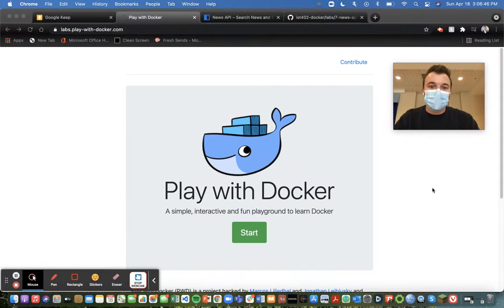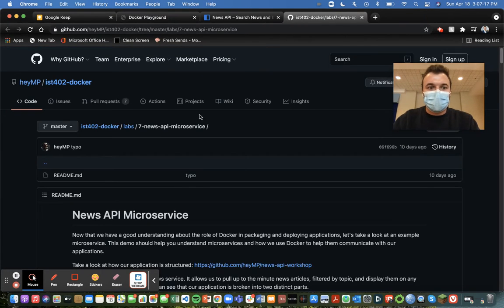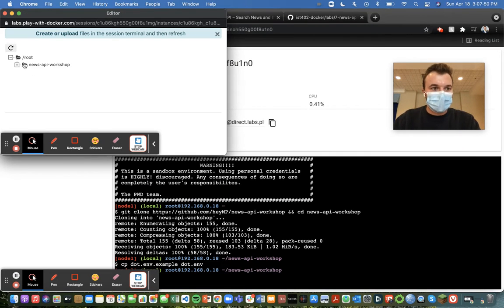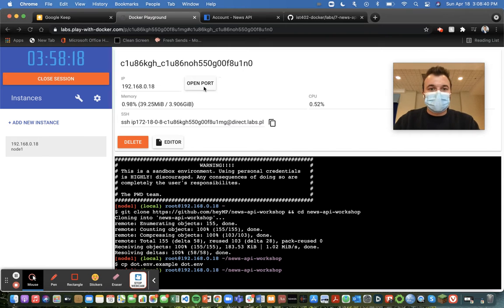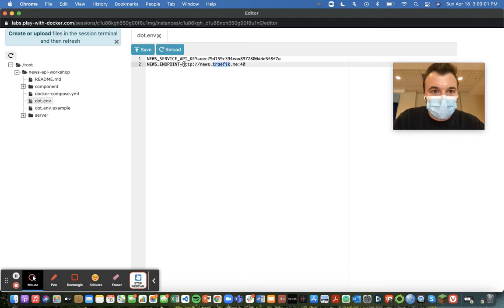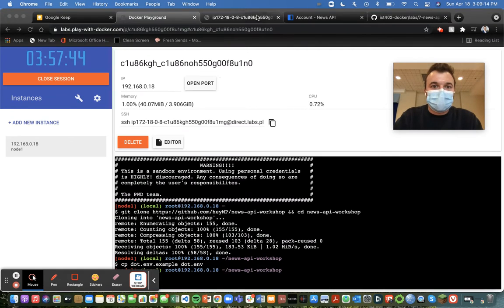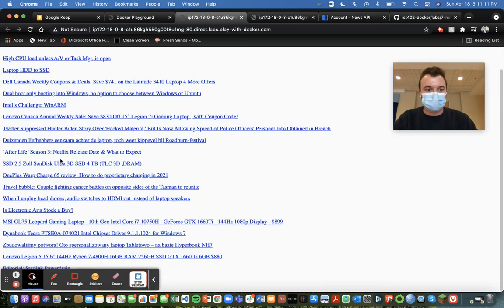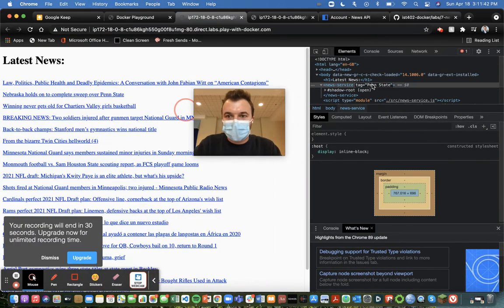Creating Your Own Microservice!